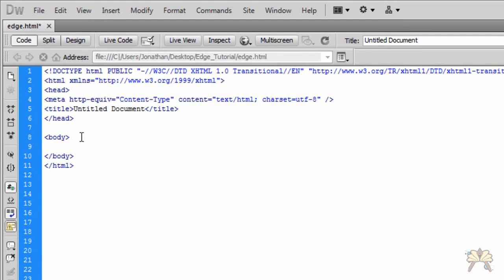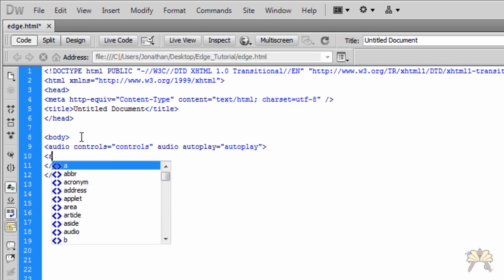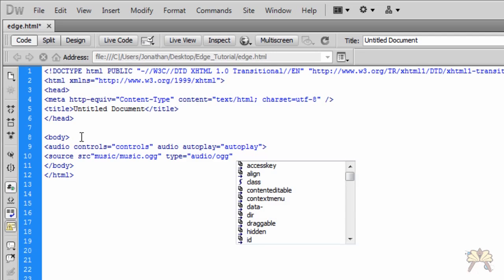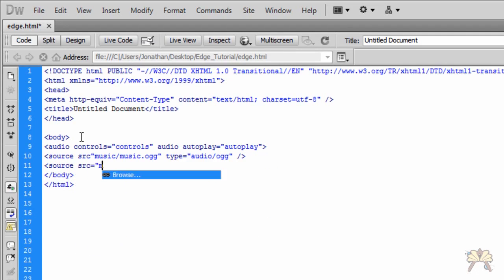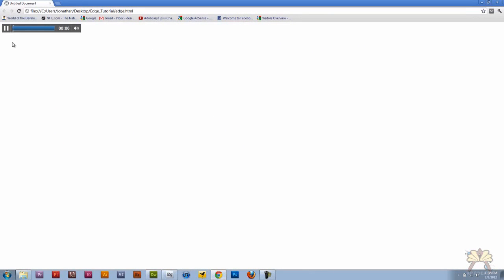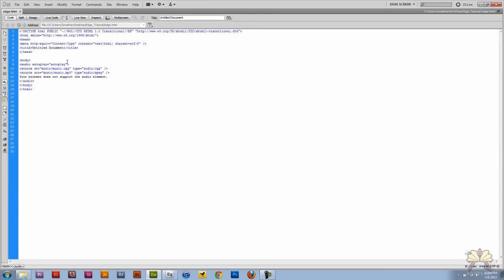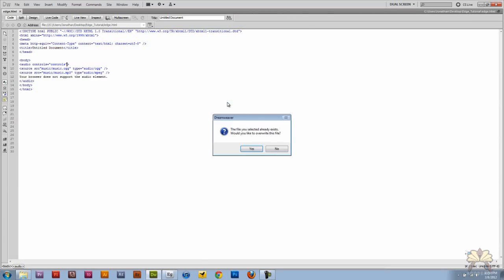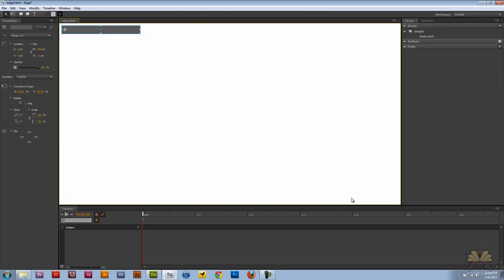Adobe Edge HTML5 Audio Tutorial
In this tutorial I explain how to work with sound in HTML5 and Adobe Edge project. Because Adobe hasn't made this function yet for Edge I manually added it.